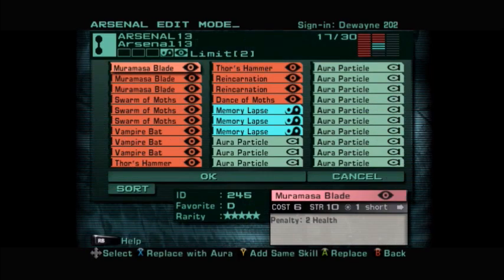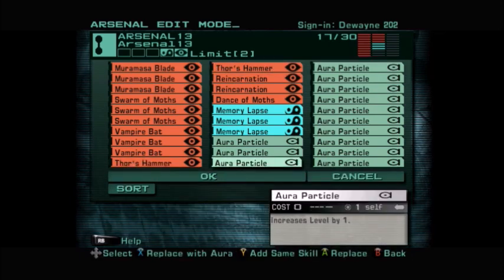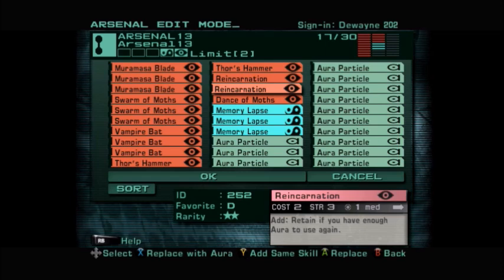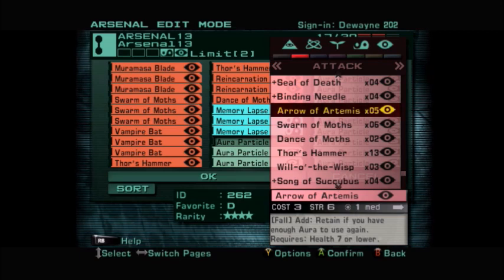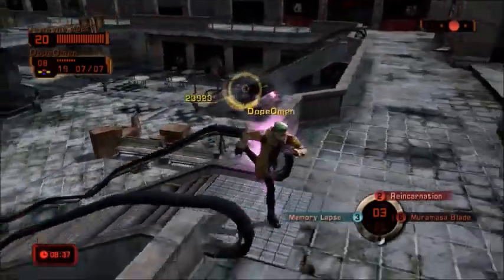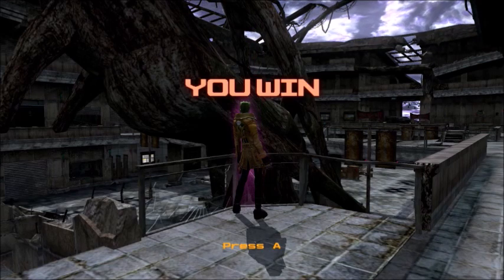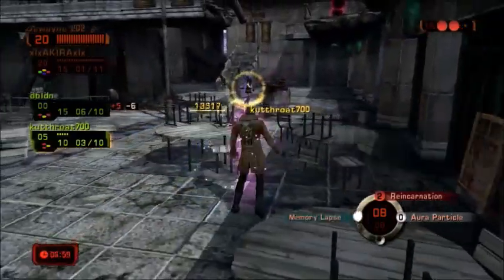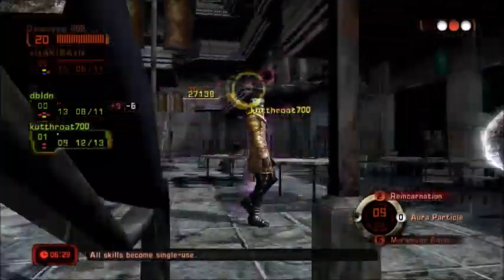Phantom Dust | Arsenal Build, Memory Lapse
Its Friday again that means time for another arsenal build. Hope yall think its helpful.